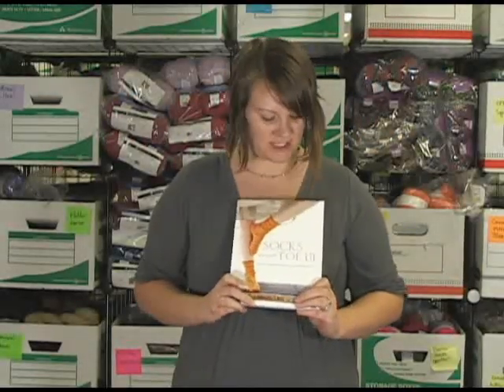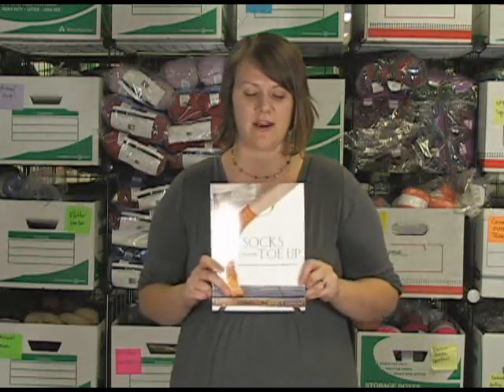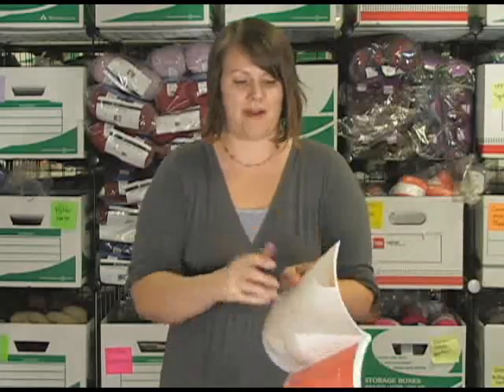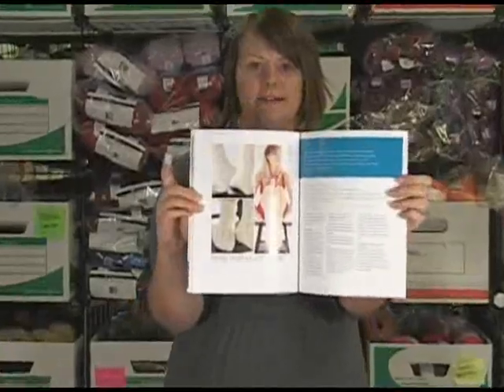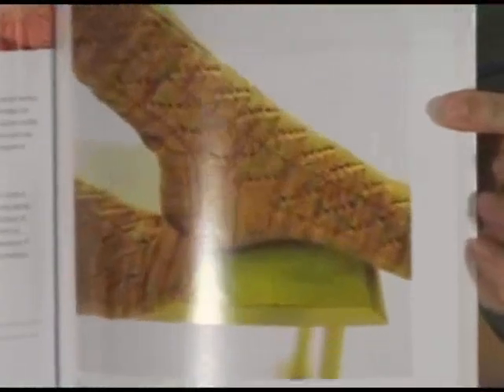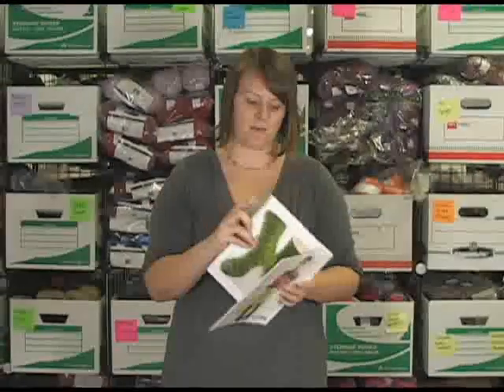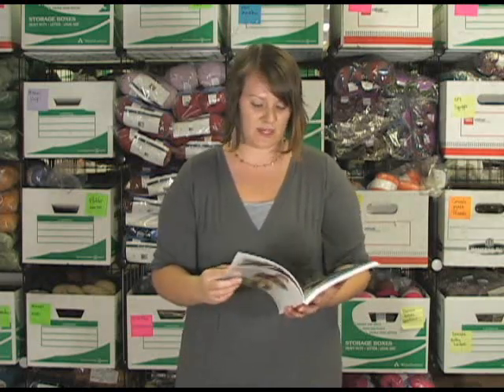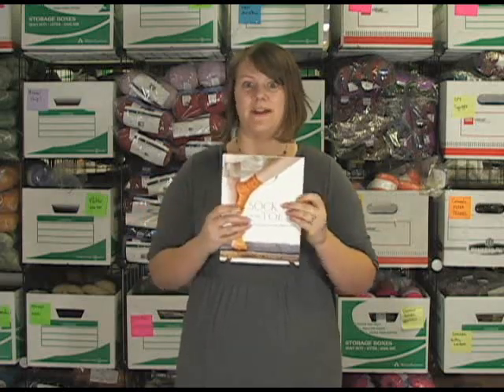Wendy D. Johnson Socks from the Toe Up Book Review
Kristen from Jimmy Beans Wool reviews Wendy D. Johnson's Socks from the Toe Up Book.  Jimmy Beans Wool is your LYS... online!